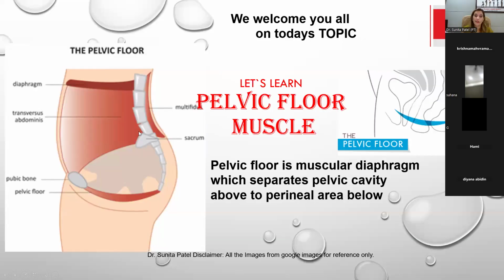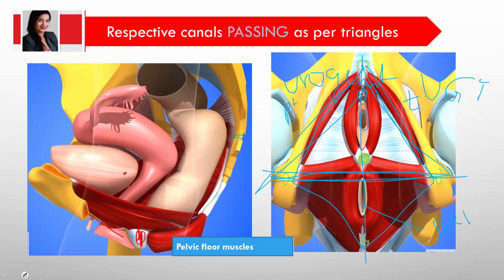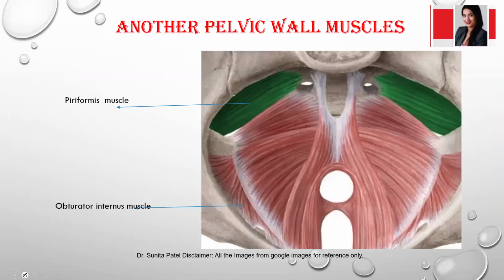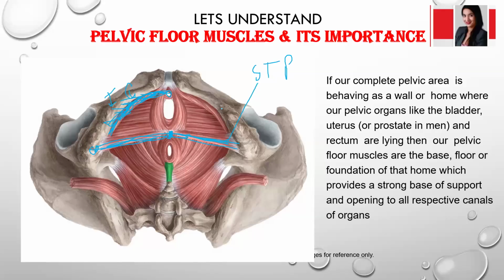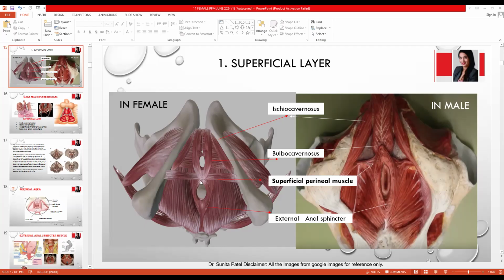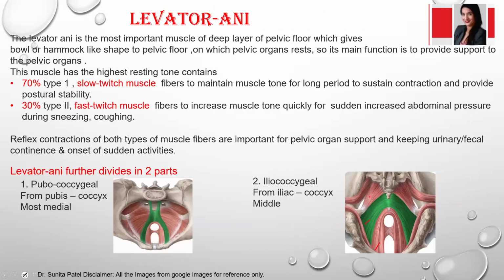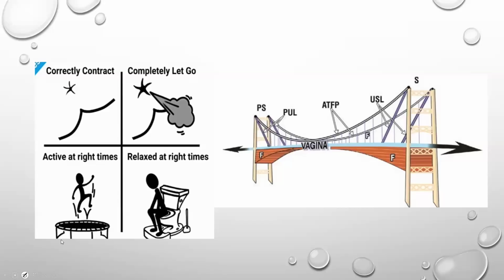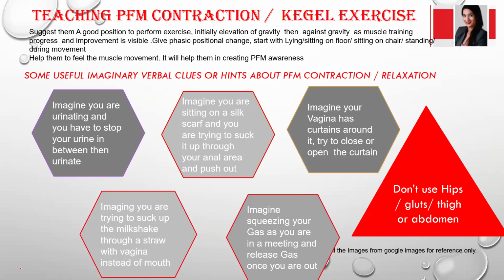Pelvic Health- Malaysia March 2026